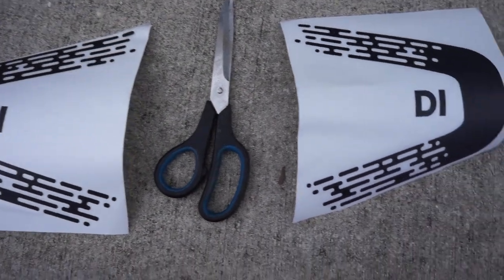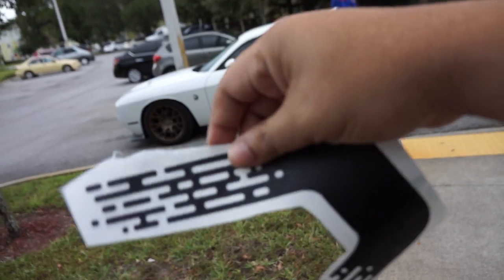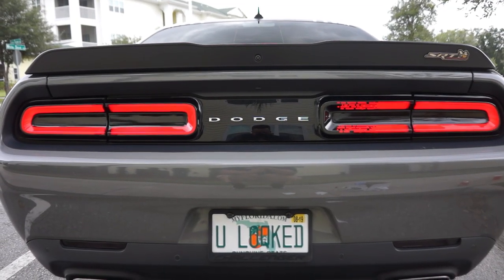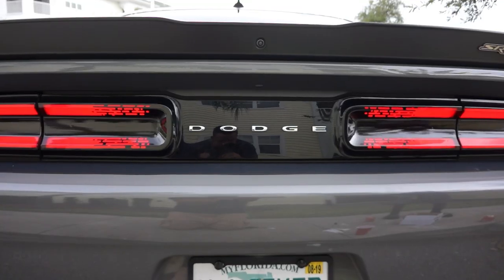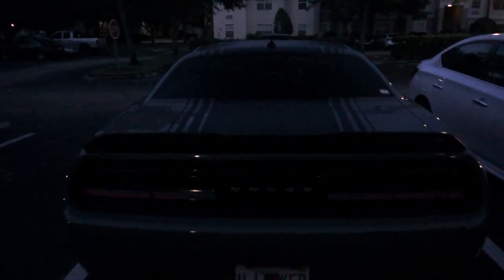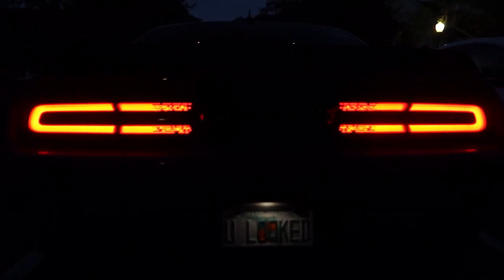LUXE AUTO CONCEPTS: TAILLAMP DECAL INSTALL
FOLLOW IG: black cobra_
FOLLOW IG: luxeautoconcepts

Buy Decal Here: goo.gl/UUP4H9
USE CODE: MODERNDAYMUSCLE
FOR $5 OFF ANY PURCHASE